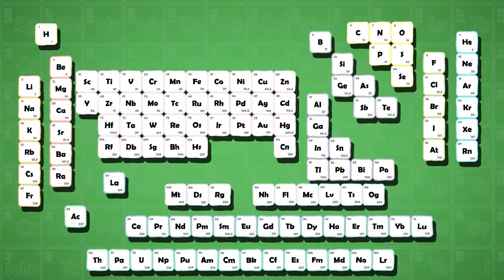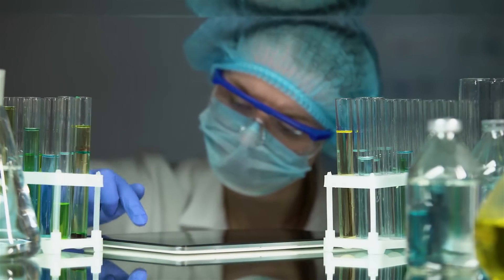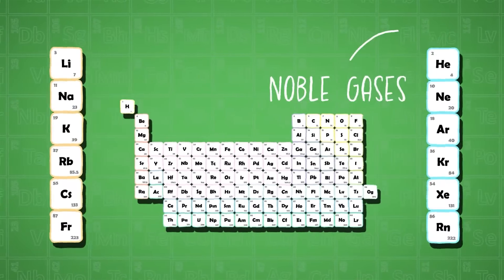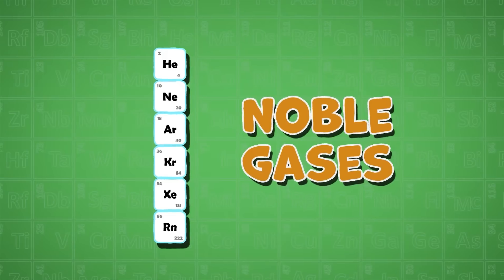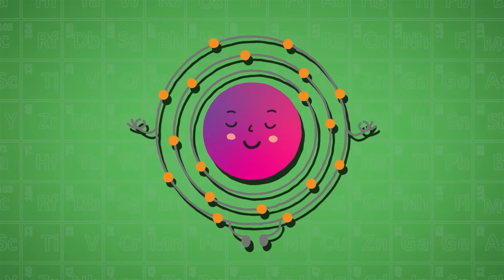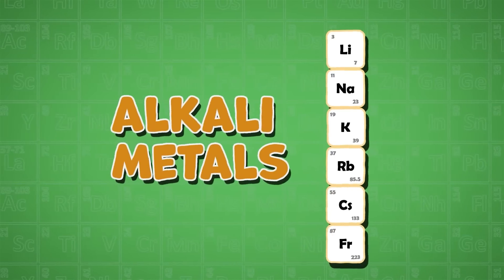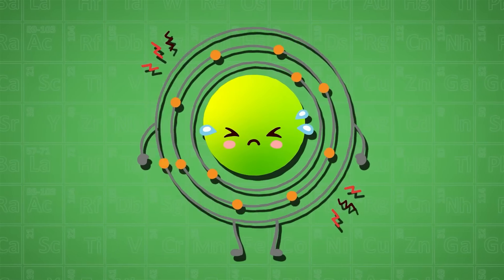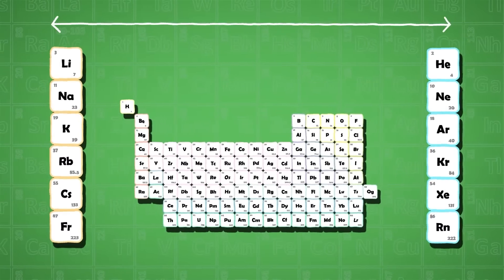Periodic Table | Periodic Table Facts | Periodic Table for Kids | What is the periodic table?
We have over 1500 of these videos ready to license - perfect for sparking conversations and starting new topics :)

Welcome to our video about the periodic table for kids! In this video, we'll be introducing you to the periodic table and explaining what it is and how it works.

The periodic table is a chart that organizes the elements, or the building blocks of matter, into groups based on their properties. It was first created by a scientist named Dmitri Mendeleev in the 1800s, and it has since become an essential tool for chemists and scientists around the world.

The periodic table is divided into rows and columns. The elements are listed in order of increasing atomic number, which is the number of protons in the nucleus of an atom. The elements are also grouped by their properties, such as their atomic structure, their reactivity, and their physical properties.

Each element on the periodic table has its own unique properties, such as its atomic structure, its reactivity, and its physical properties. For example, some elements are gases at room temperature, while others are solids or liquids. Some elements are very reactive, while others are not.

There are 118 elements on the periodic table, and they are arranged into groups based on their properties. For example, the alkali metals, such as sodium and potassium, are located in Group 1. These elements are highly reactive and are known for their ability to produce flames when they react with water.

The noble gases, such as helium and neon, are located in Group 18. These elements are not very reactive and are used in things like light bulbs and streetlights.

The transition metals, such as iron and copper, are located in the middle of the periodic table. These elements are known for their strength and are used in construction and other industries.

The periodic table is a useful tool for predicting the properties of elements and for understanding how they interact with each other. It's also a helpful resource for learning about the different types of elements and their uses in everyday life.

We hope that you've enjoyed learning about the periodic table! It's a fascinating tool that has helped scientists and chemists around the world to understand the properties of the elements and how they interact with each other.